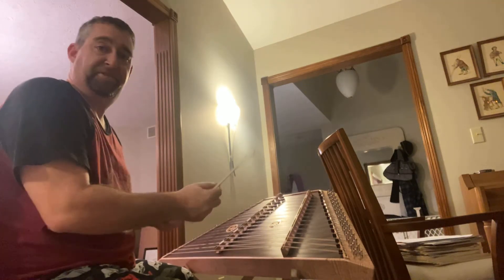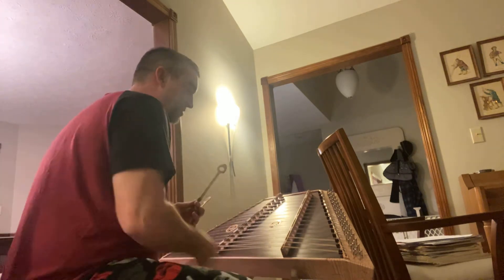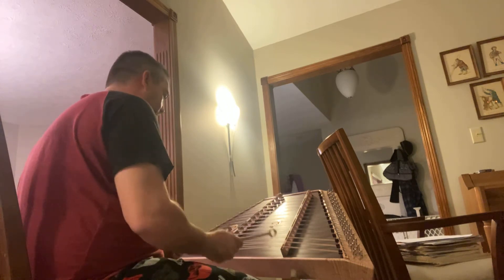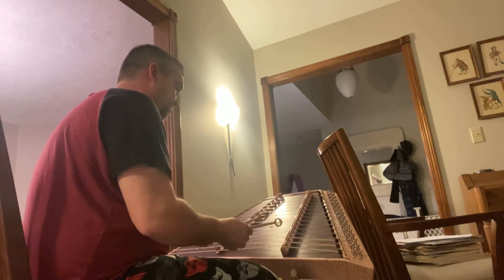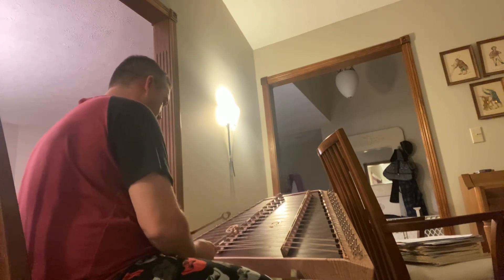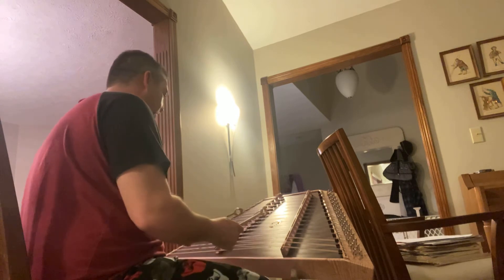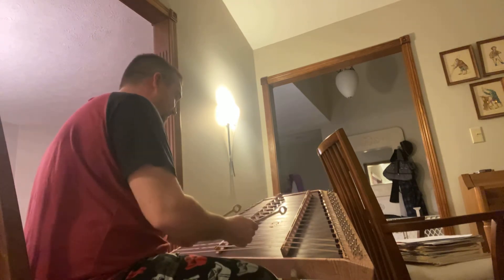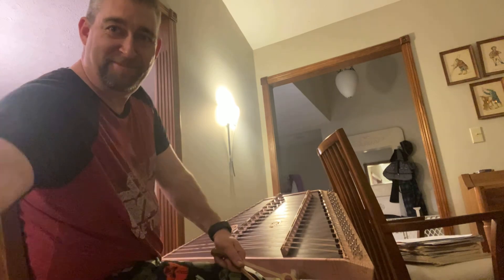How My Uncle Got Me Hammered Ep. 4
Some Scales, chords, and Spancil Hill